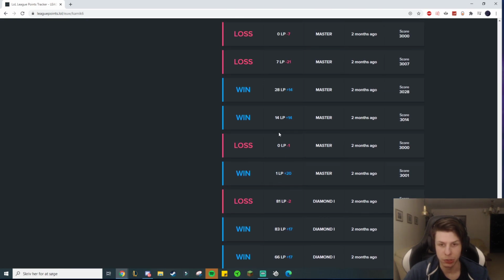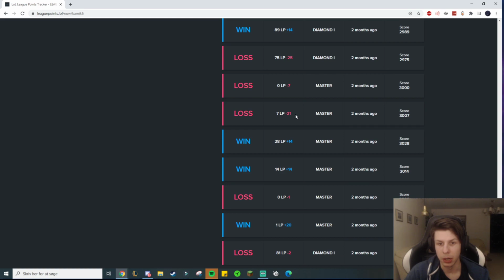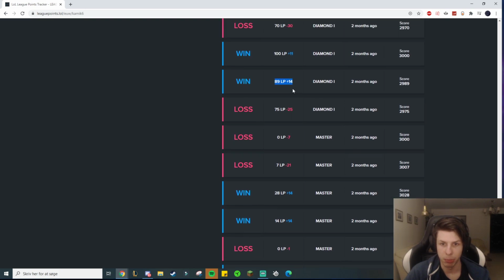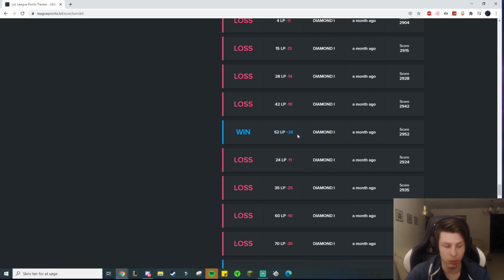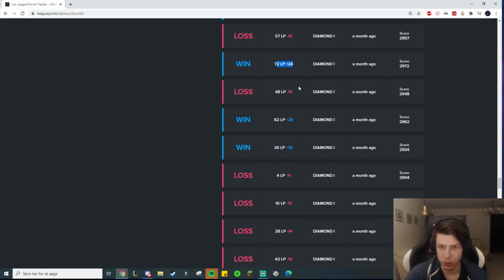How to increase your LP gains from +14 to +30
This video will showcase what method I used to go from +14 to +30 LP gains in just 3 days in diamond 1 master mmr on EUW server

The method is this:
Since promos between divisions are removed so from diamond 4 to diamond 3 example and there are only promos between rank up from diamond to masters for an example you wanna get to promos and dodge your master promos to have same MMR as when you are in promo but be lower LP than what your MMR is

This way your LP gains will increase since your MMR is higher than your rank

Remember this method only works short term

I suggest dodging promos when you are close to your peak rank
I also suggest dodging promos multiple times in a row and also dodge outside of promos

Gear:
Mouse: Steelseries Sensei 310
Keyboard: Razer Black Widow Chroma v2
Headset: Steelseries arctis 7 wireless
Mic: T-Bone SC 440
Cam: Logitech C925E